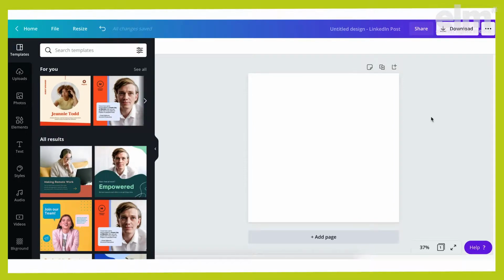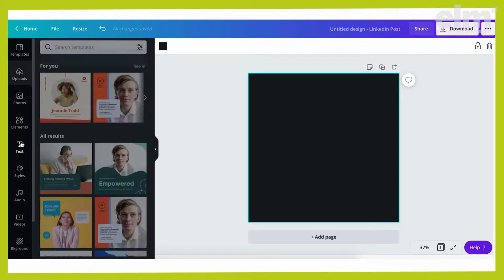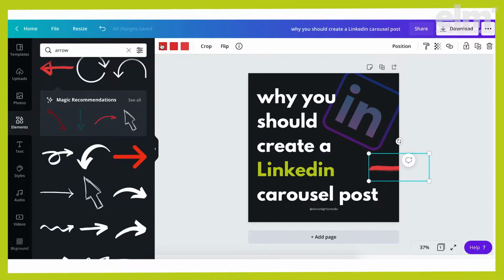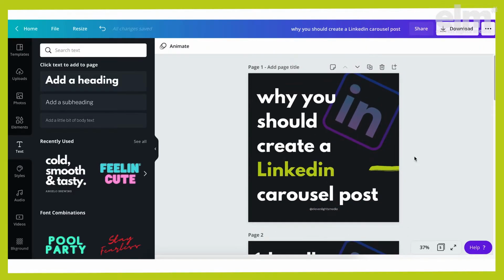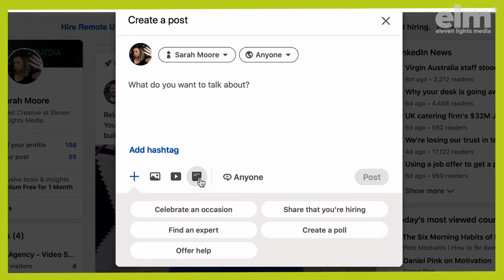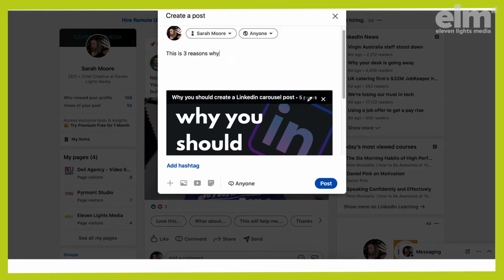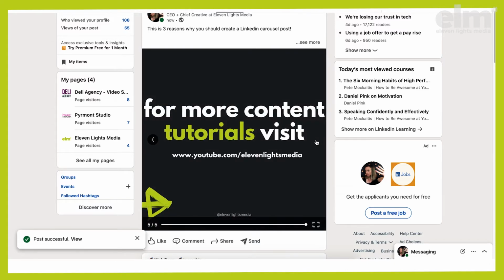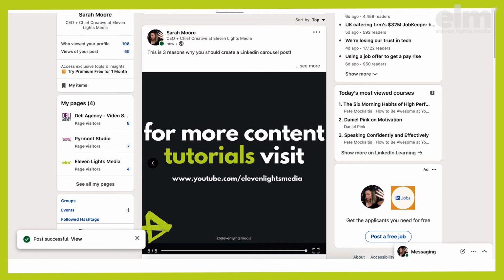How To Create A Linkedin Carousel Post 2023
How to create a Linkedin carousel post 2023 // Have you been wanting to create a Linkedin carousel post? Great news! Today I’m going to walk you through How to create a Linkedin carousel post in 2023 using Canva.

If you’re unsure what a Linkedin carousel is, essentially it’s a Linkedin post with multiple images and you’re able to click through it kind of like a slide deck.

Understanding how to make a Linkedin carousel is helpful because so many people right now are not using Linkedin carousel posts at all! In fact, I rarely see them on the platform but they are excellent for processes, tutorials and engagement! It’s an underutilised Linkedin content format and if you’ve been thinking about your Linkedin content creation and wondering how you can amp it up - then this tutorial is for you.

This is also a great Linkedin post to add to your Linkedin content strategy as it allows you to diversify what you share on the feed keeping your profile interesting and educational.

Today I’ll be showing you how to make this Linkedin carousel in Canva but you can also create this in Photoshop if you have that skill set.

Carousels on Linkedin are great because hardly anyone is creating them, they take up decent real estate in the feed and they’re an engaging way to share data, processes and visual concepts. So join me as I show you how to create a Linkedin carousel post and share with you the Linkedin posting tips needed to ensure the process is easy for you.

I’m curious, would you like more LInkedin posts ideas? A carousel for Linkedin is one thing but there’s a whole host of other posts you could be creating.

If you’re looking for more content ideas for Linkedin, look no further than these ⬇️